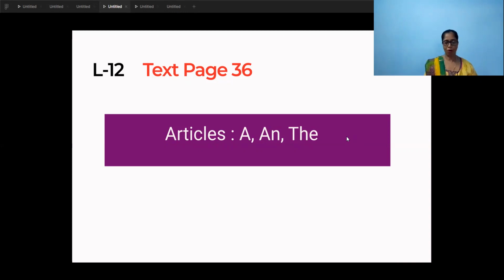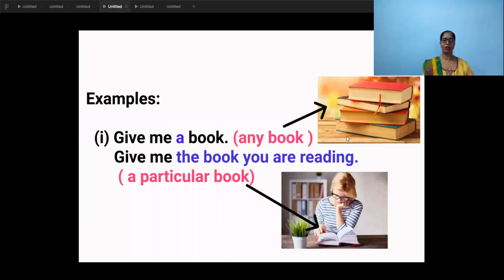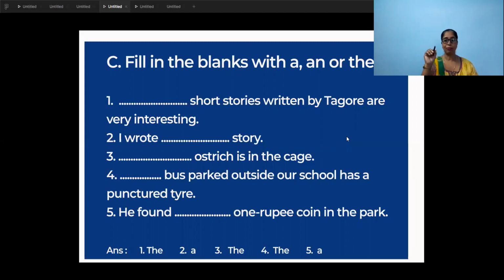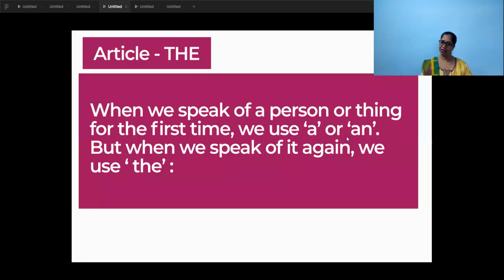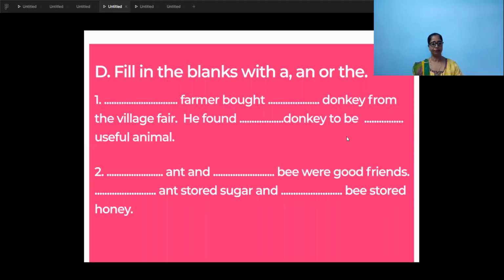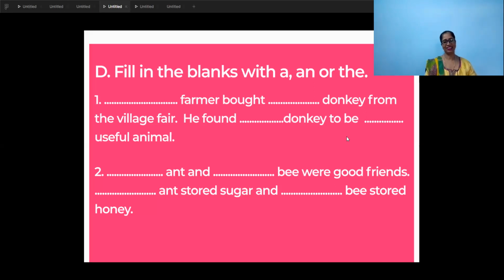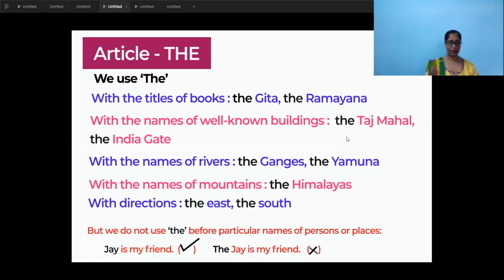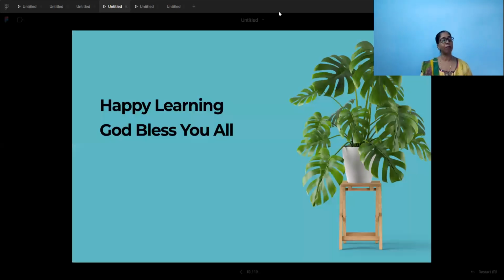STD : 4 // English Grammar // Article Part 2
Teacher : Annie Pariath